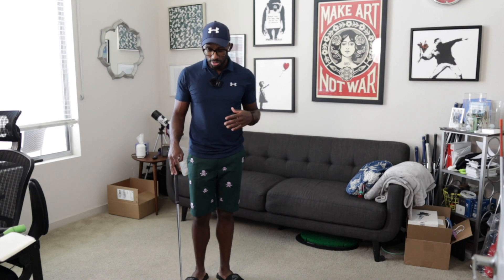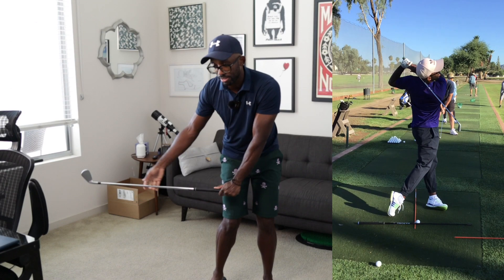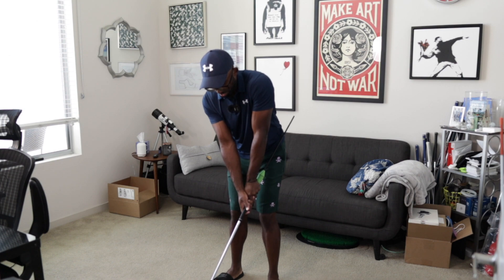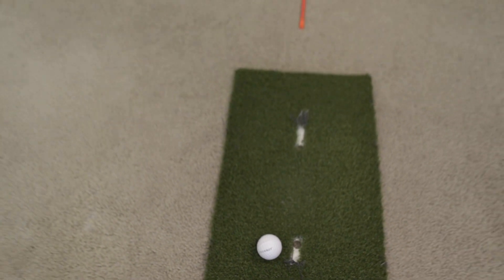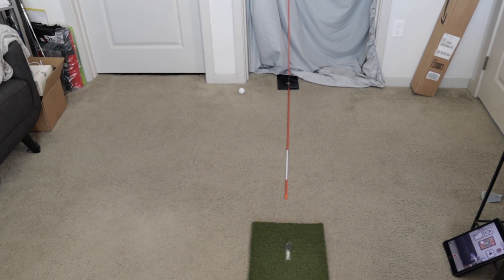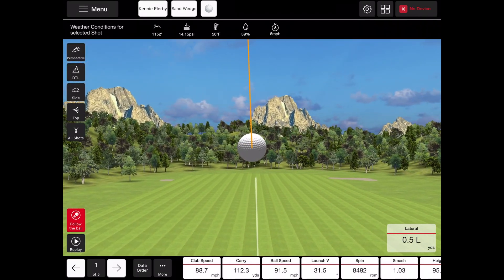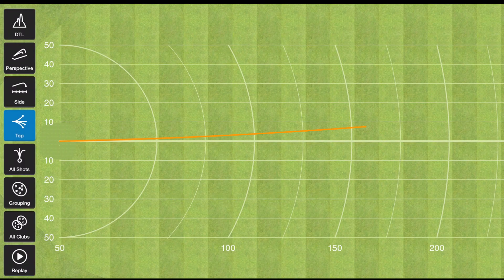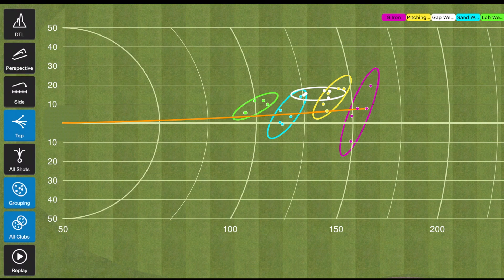Perfect Ball Striking Unveiled - What's the Secret?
In this video, I'm going to reveal the secret to hitting a perfect ball! This technique will help you improve your batting skills and make you a more powerful hitter.

If you're looking to improve your batting skills, then this is the video for you! In this tutorial, I'll show you how to hit a perfect ball, using a simple but effective technique. After watching this video, you'll be hitting balls like the pros!

Callaway Training Aid

Golf Books I Recommend:

Every Shot Counts
Practice Manual
The Elements Of Scoring
00:00 Introduction
00:50 The Secret Move
03:00 How To Practice
04:28 Line Test Drills
05:42 Results